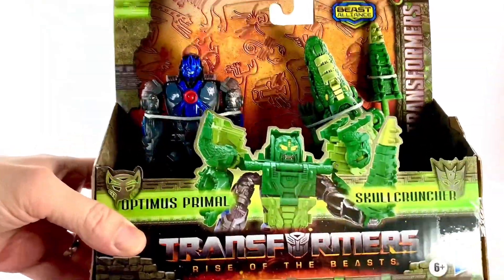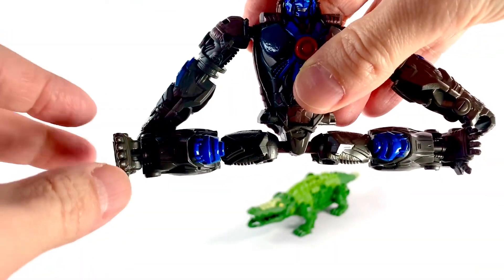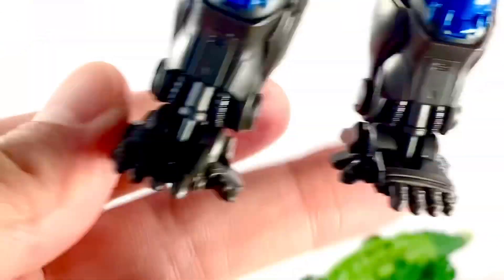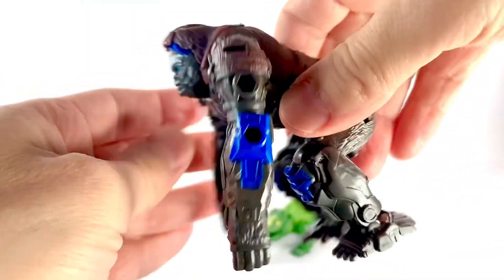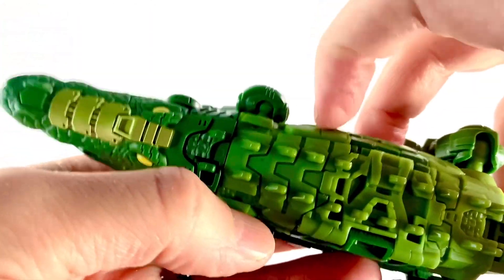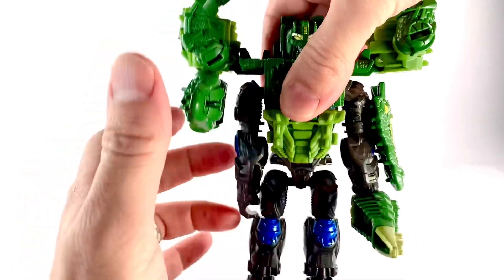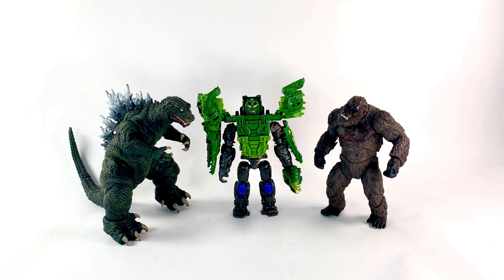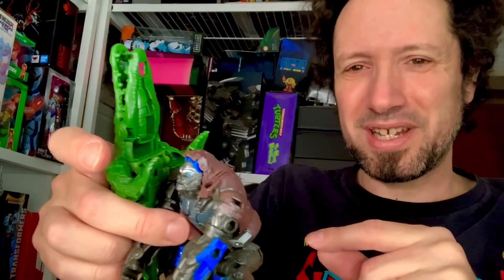TRANSFORMERS RISE OF THE BEASTS OPTIMUS PRIMAL & SKULLCRUNCHER BEAST COMBINER 2-PACK | Review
My first Transformers Rise of the Beasts toys are the Beast Combiner set of Optimus Primal and Skullcruncher! Can this collector enjoy this toy meant for a younger or causal fan? OF COURSE!